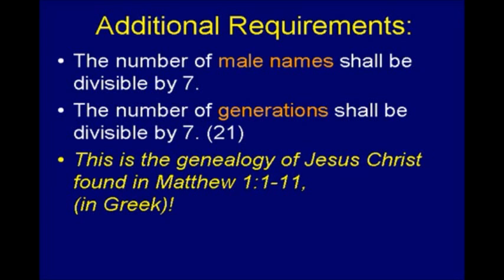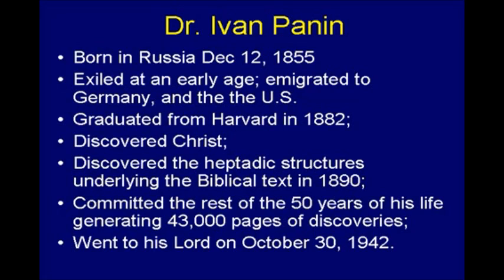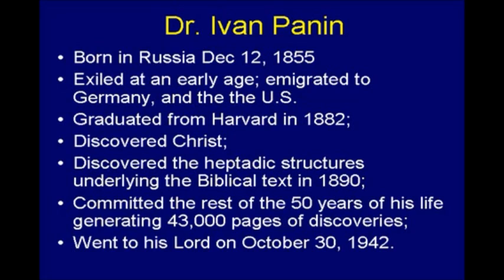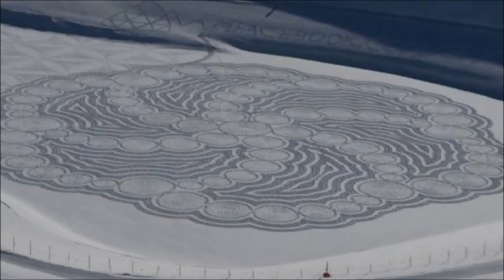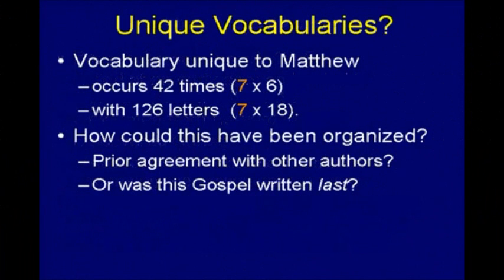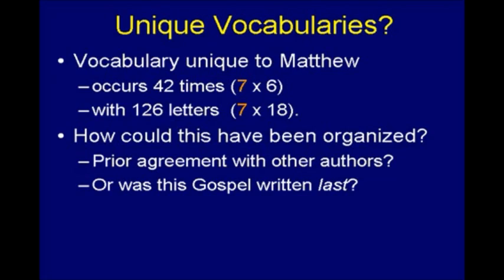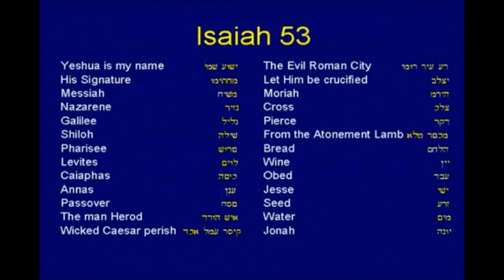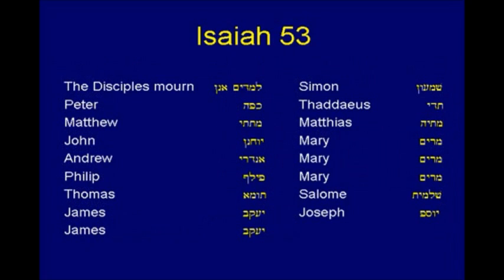Perfection Number Seven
CREDIT: CHUCK MISSLER - VISIT KHOUSE.ORG TODAY AND LEARN MIRACULOUS THINGS ABOUT THE BIBLE